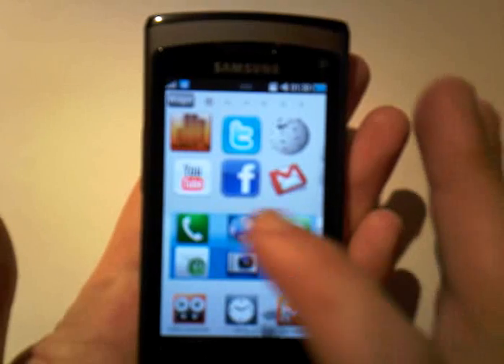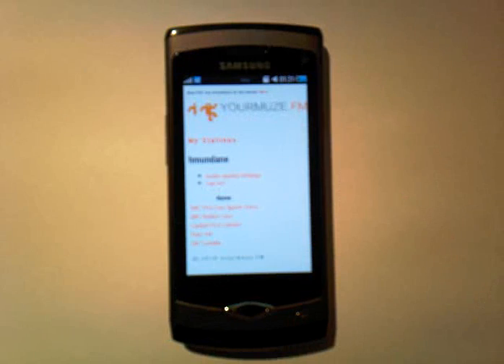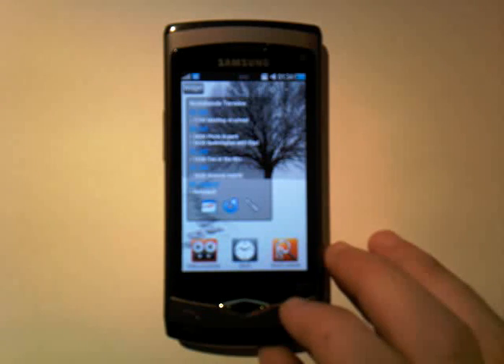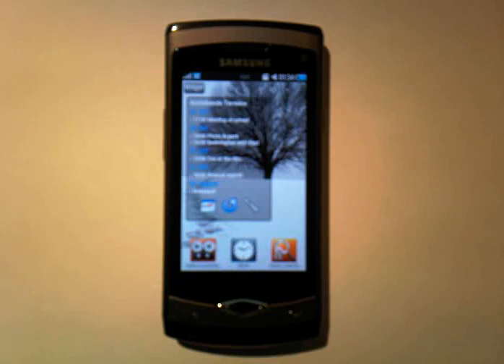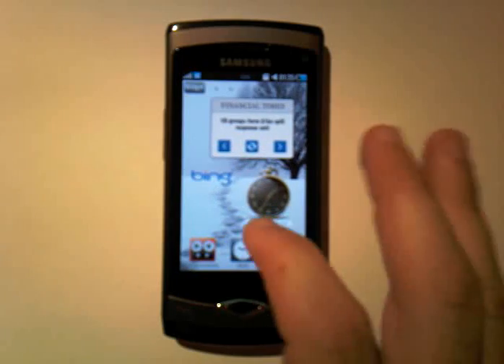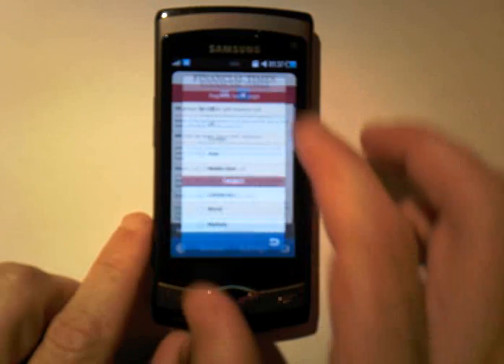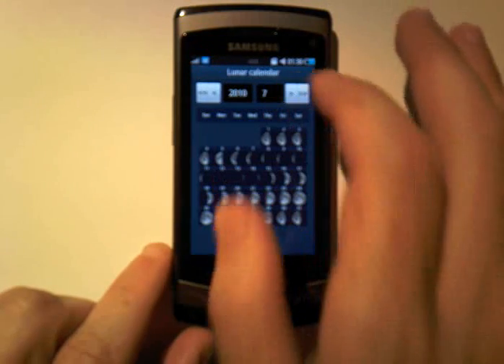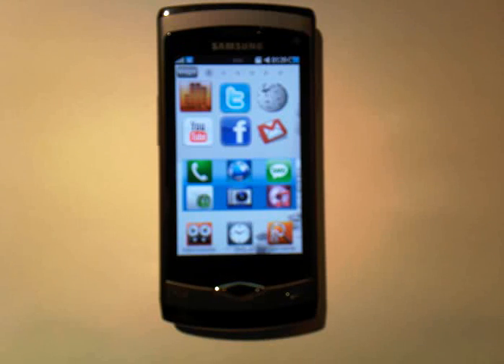Samsung Wave News 22.07.10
Samsung S8500 Wave News - Latest on Apps, Widgets and Firmware. Lots of widgets!